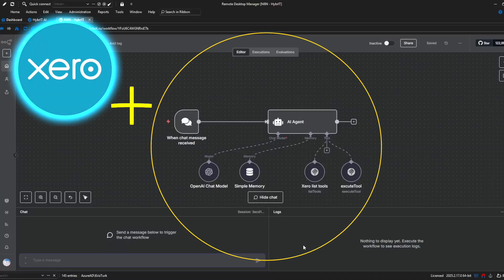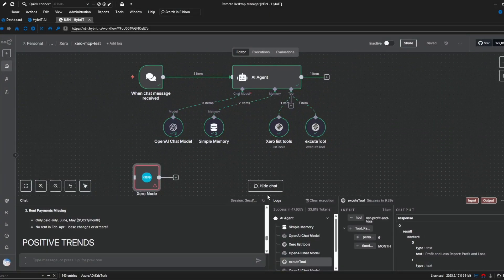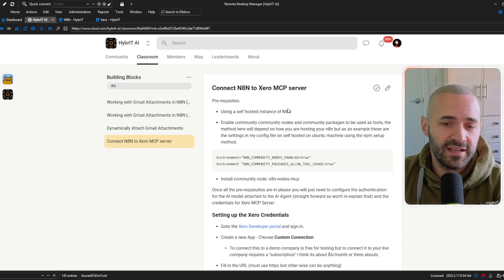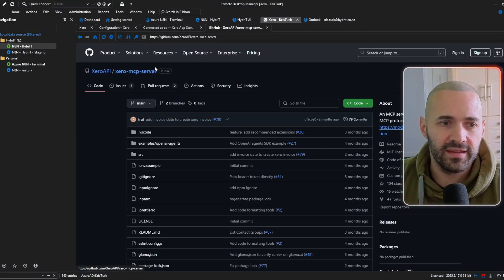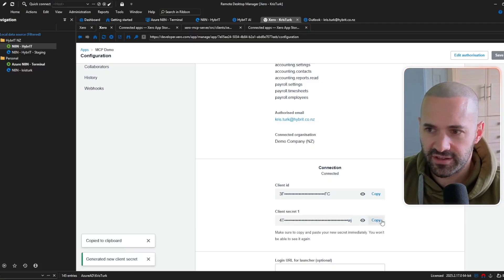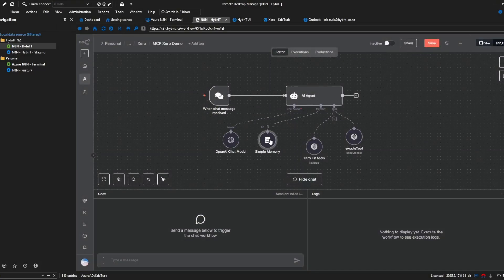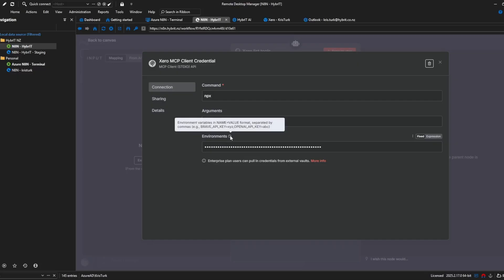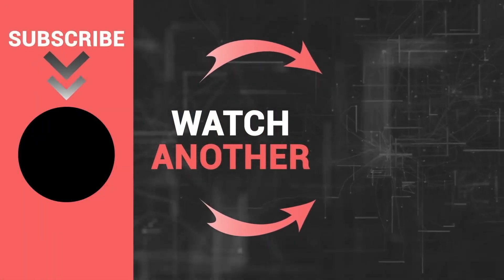How I Built a Chat Bot Accountant for a Xero Tenant (n8n)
This AI agent is basically an accountant's or bookkeeper's assistant and you can ask it anything about your finances, once it's hooked up to Xero MCP server. This video covers how it works and how I built it.

TIMESTAMPS 👇
0:00 Intro
0:21 What the AI accountant can do
1:23 Xero MCP server vs native node
3:57 Demo: How to set up the workflow in n8n

ABOUT ME 👇
I'm Kris, co-founder and managing director of HybrIT Services NZ.